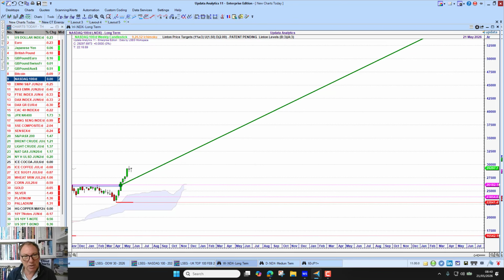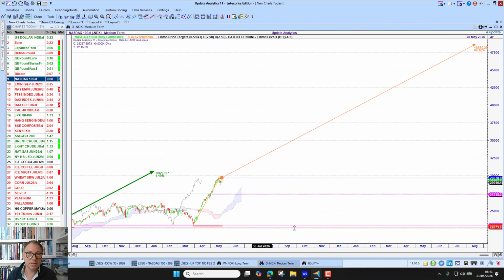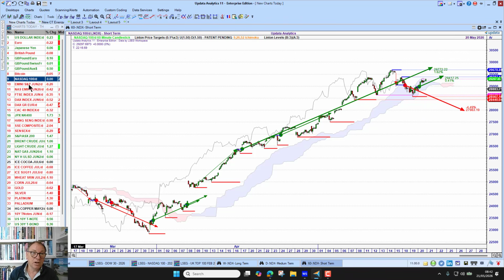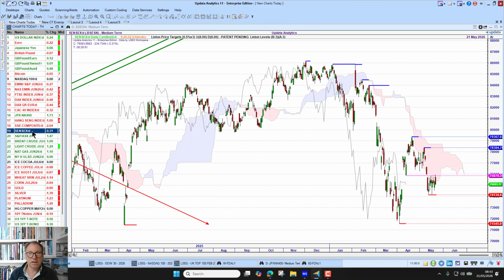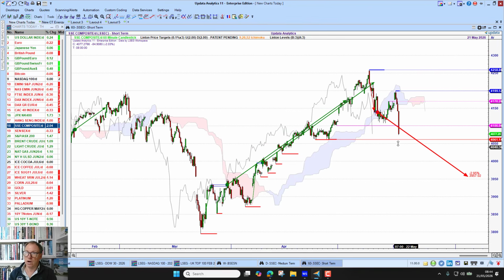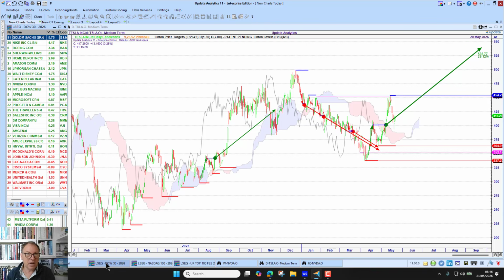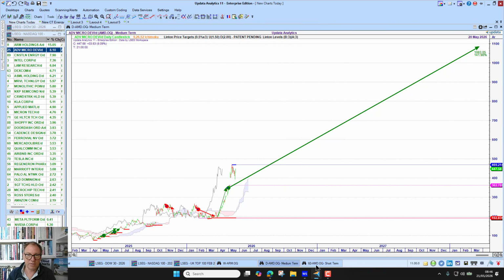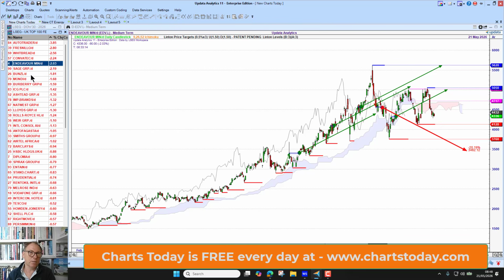Charts Today - 21 May 2026 - Nasdaq pullback after weekly Doji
• Weekly Doji candle playing out on Nasdaq
• S&P 500 and Nasdaq 100 set to go lower today
• Asian and European stock indices lower – Oz bucks trend
• Soft commodities mixed – coffee break lower holds
• Precious metals remain weak
• US Dow 30 – mostly up yesterday – Goldman Sach new target
• UK stocks – mostly lower – a look for stronger looking charts